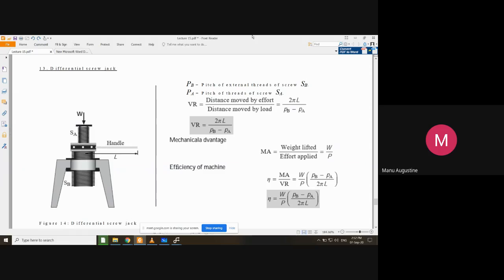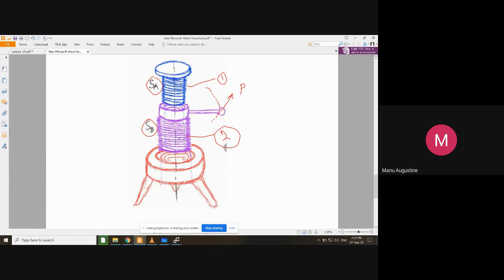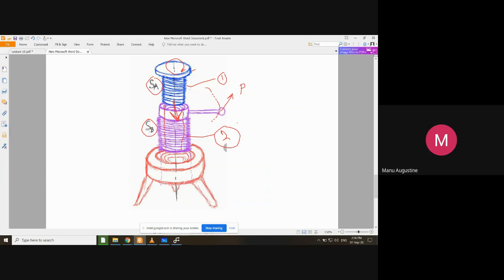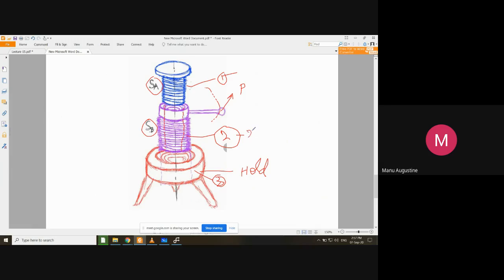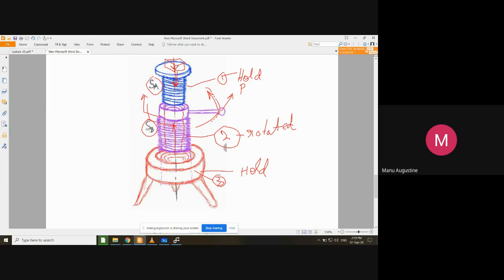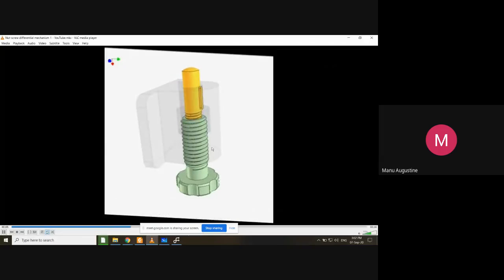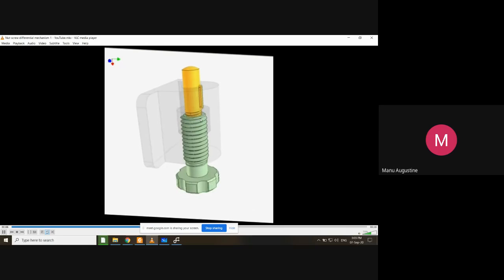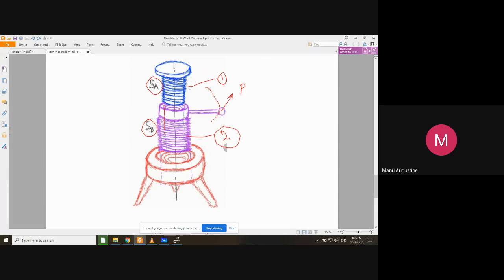EM Lecture - 35 [Lifting machines: Differential screw jack]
Lifting machines: Differential screw jack